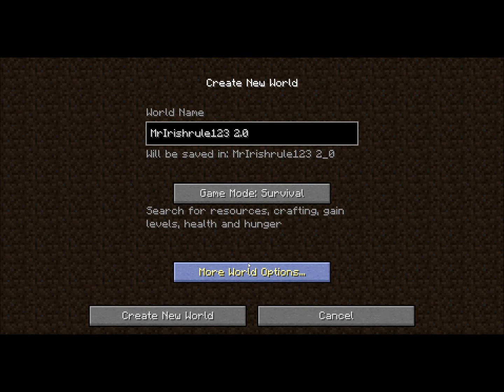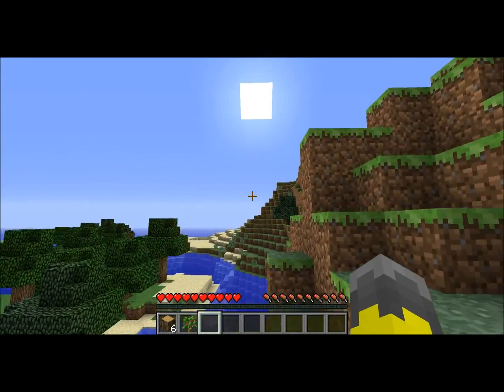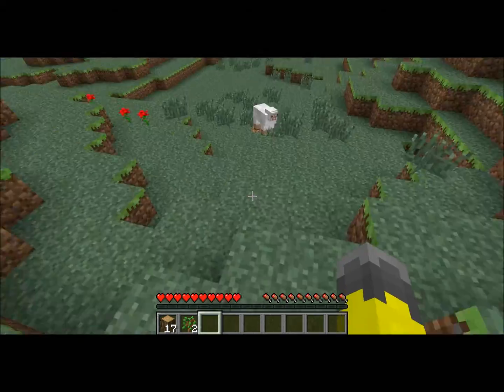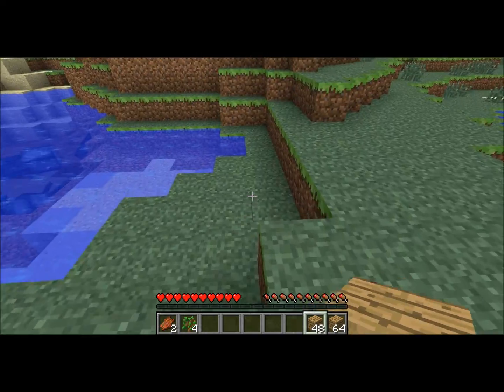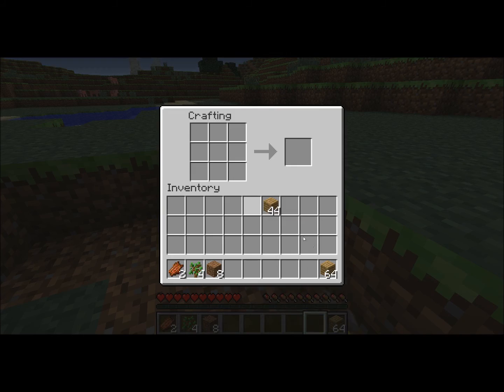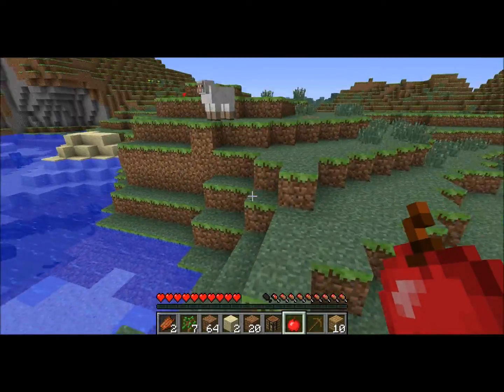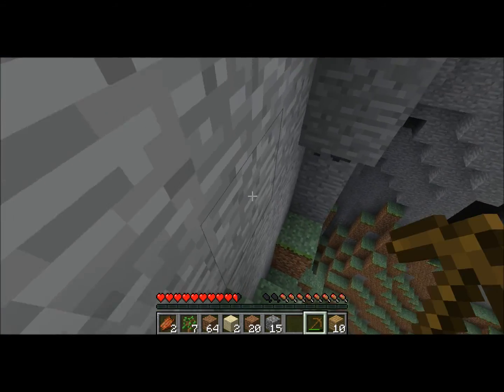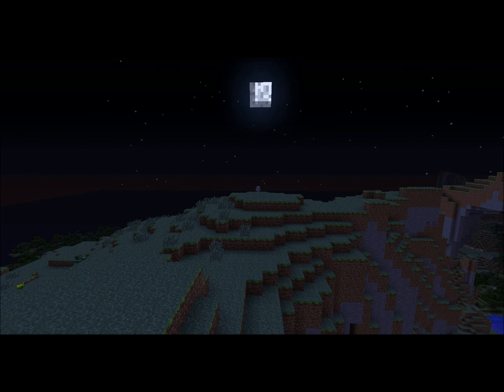Minecraft Episode #1: A new begining!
Hey guys! This is my first video in the Minecraft series and a like and subscrivtion would be greatly appreciated!